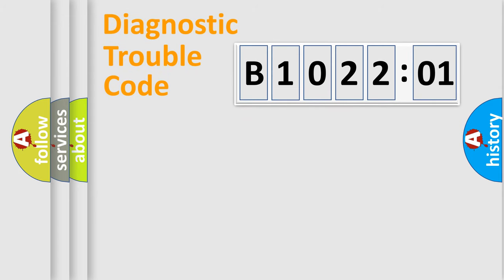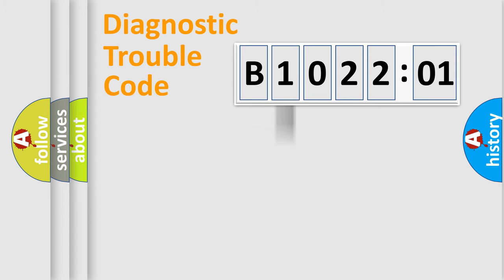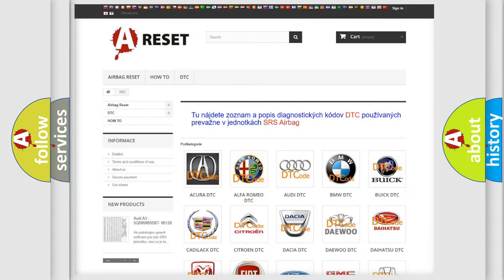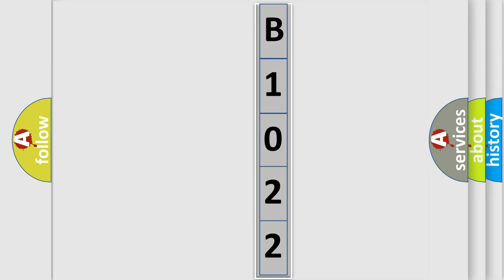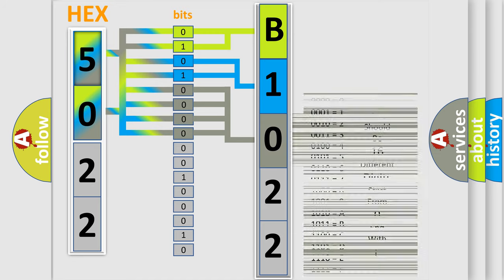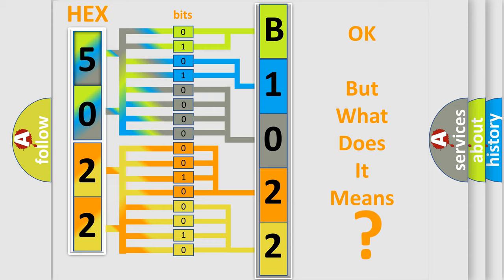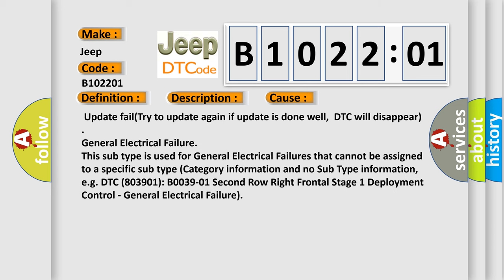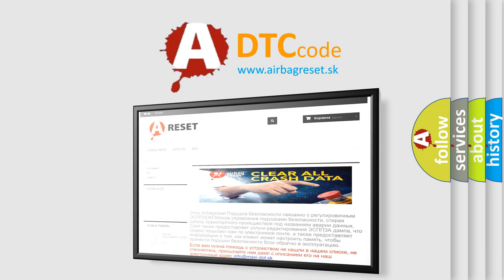DTC Jeep B1022-01 Short Explanation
Contents:
0:21 Basic DTC analysis according to OBD2 protocol standard.
1:48 Insight into programming
2:58 A diagnostically understandable description of the Diagnostic Trouble Code
3:05 Basic error definition

Make:
Jeep
Code:
B1022 01
Definition:
DIS AMP Unit Data Upgrade Error - Application Software Data Missing or Corrupted
Description:
This code is set when the update is failed.
Cause:
 Update fail(Try to update again if update is done well,DTC will disappear)
Failure Type: